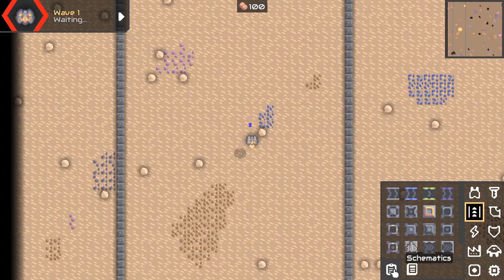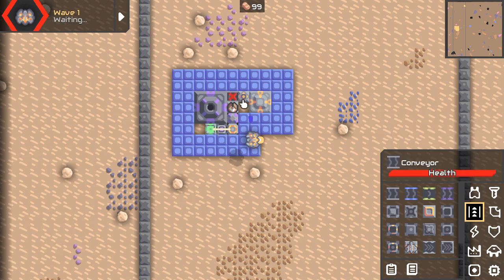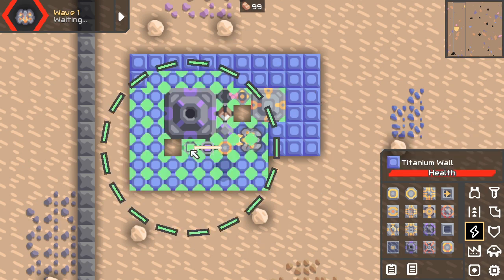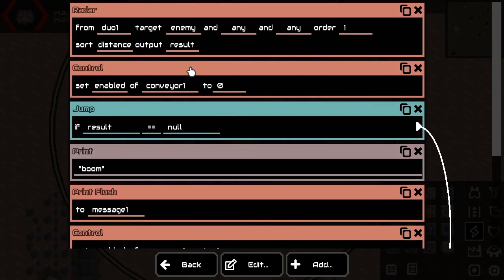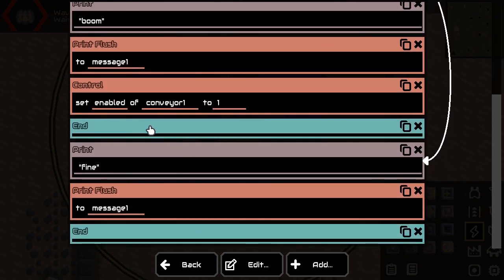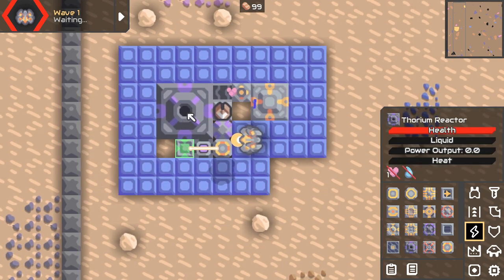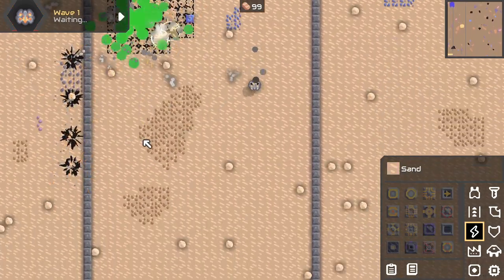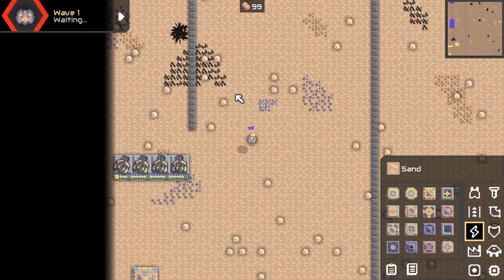Thorium Reactor Bomb - Mindustry v6.0 Logic Tutorial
Logic in Mindustry v6.0 is pretty cool! But it can be hard to get started.

Something really fun this time! A simple logic setup to make a Thorium reactor explode when enemies come close to it. I'm not sure if it's practical, but consider this a proof-of-concept.

I'm sure this could be made into a life saving last resort when slightly improved. If you can make it work for your maps, let me know :)